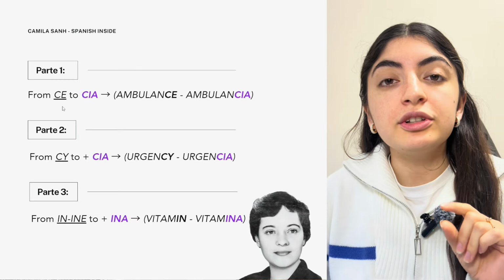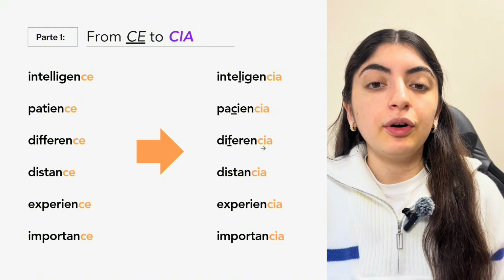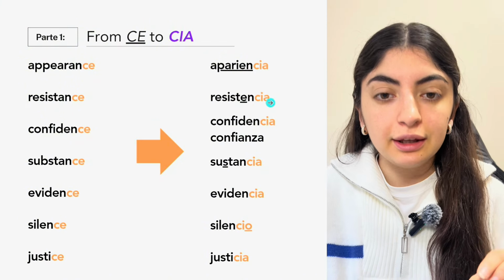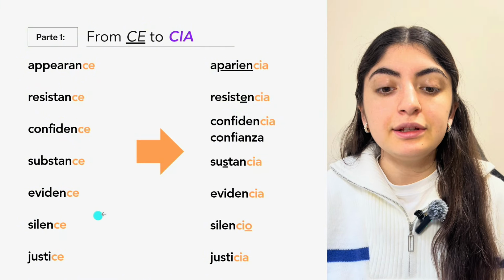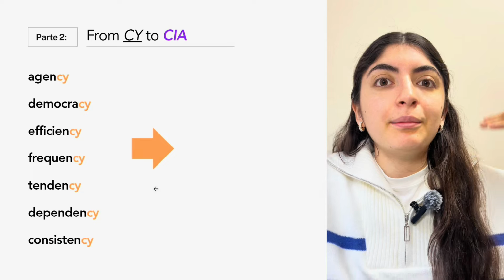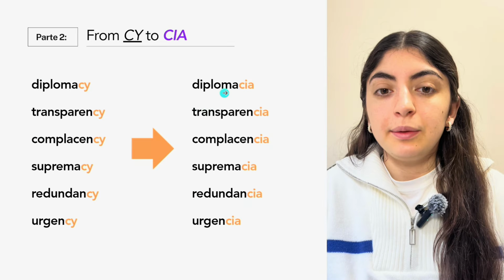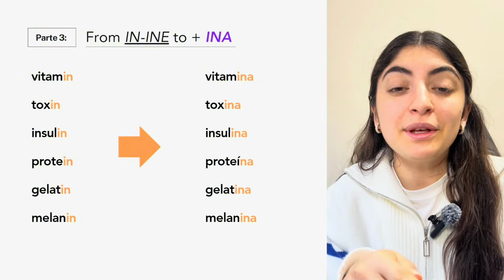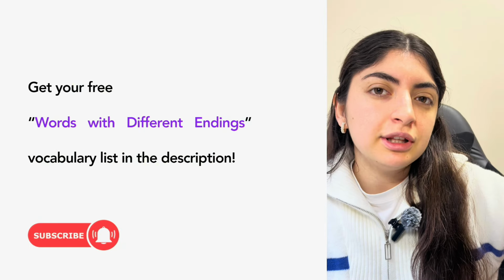Spanish Through Your English - Second Free Course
If you enjoyed learning Spanish fast, naturally, and with confidence in my last course… great news! 🎉
I’m Camila from Spanish Inside, and I’m back with the next step on your Spanish journey.

📥 Download Your Free Vocabulary PDF

This PDF is perfect for:
✅ Anyone who took the first course and wants to keep progressing
✅ Beginners ready to move past the basics
✅ Travelers, expats, and self-learners who want real results
✅ Anyone who loves learning Spanish in a fun, natural, proven way

📘 Madrigal’s Magic Key to Spanish

This lesson continues to draw inspiration from the world-famous book by Margarita Madrigal, a timeless classic trusted by Spanish learners for decades.

Using this link supports the channel at no extra cost to you—thank you! 🙏